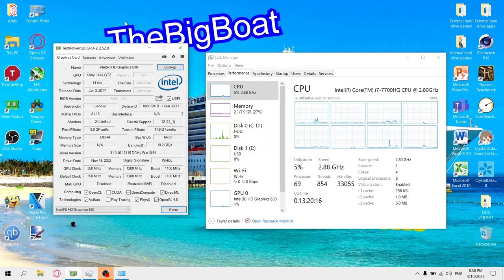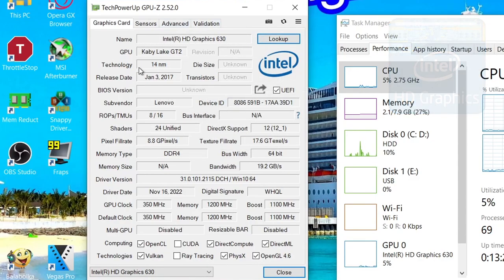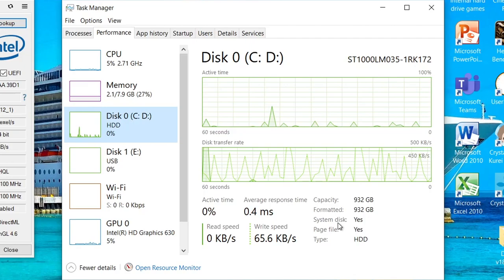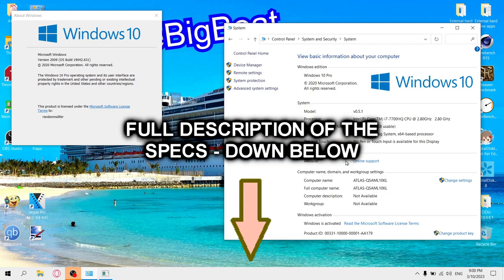One Piece: Burning Blood with NO GPU || Intel HD Graphics 630, 8 GB RAM, No SSD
This is how One Piece: Burning Blood runs with no GPU (Intel HD Graphics 630). This video is shorter than my usual 10-minute minimum since there wasn't much else to show, as there isn't much you can do in case you want to play this game on a weaker GPU than my Intel HD 630... D:
"NEVER-FULFILLED REQUESTS":
Games:
Batman: Arkham Knight 〽️ (didn't work on Intel HD Graphics)
Civilization V ✔️
Fallout series ✔️
Gundam Breaker ✔️
Mortal Kombat XL ✔️
Naruto: Ultimate Ninja Storm 4 ✔️
Need for Speed: Heat ❌
One Piece: Burning Blood ✔️
Outlast ❌
PES 2017 ❌
PUBG 〽️ (tested the Mobile version, still got to test the regular one)
Sonic Generations ❌
The Amazing Spider-Man ❌
Toy Story 3 ❌
WWE 2K18 ❌

Emulators:
Dolphin ✔️
CEMU Emulator ❌
Bluestacks✔️
🔧 SPECS:
🔵 CPU: Intel Core i7-7700HQ - 4 cores and 8 threads; up to 3.80 GHz, 6 MB L3 Cache; 45 W TDP; Kaby Lake architecture; Undervolted by -100 mV via ThrottleStop
🔵 Integrated GPU: Intel HD Graphics 630 - 4 GB shared memory; 24 unified shaders; 1100 MHz burst frequency (for the 7700HQ); DirectX 12.1, OpenGL 4.6 and Vulkan support
✔️ Dedicated GPU: NVIDIA GeForce GTX 1050 Mobile - 4 GB GDDR5 VRAM; 640 CUDA cores; 53 W TDP; Pascal architecture; DirectX 12.1, OpenGL 4.6 and Vulkan support; Undervolted via MSI Afterburner
⬛ Boot drive: Seagate ST1000LM035-1RK172 HDD - 1 TB; 5400 RPM; SATA; 128 MB Cache
PS: I don't have an SSD!
🔷 OS: Atlas OS 20H2
🔳 Motherboard: LENOVO Provence-5R1
💻 Laptop: Lenovo Legion Y520-15IKBN

I want to add an SSD and perhaps another stick of 8 GB RAM to it sooner or later, when I have the financial opportunity.
🕒 Timestamps:
00:00 - Intro and Specs
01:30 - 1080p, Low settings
02:55 - 900p, Low settings
04:18 - 720p, Low settings
07:35 - Outro
Benchmark footage recorded externally from my phone in order to show the actual performance. Settings and desktop footage recorded internally using OBS.